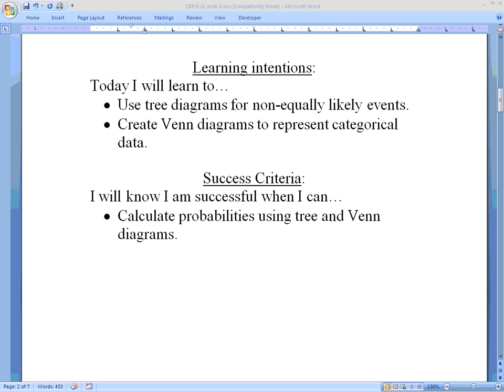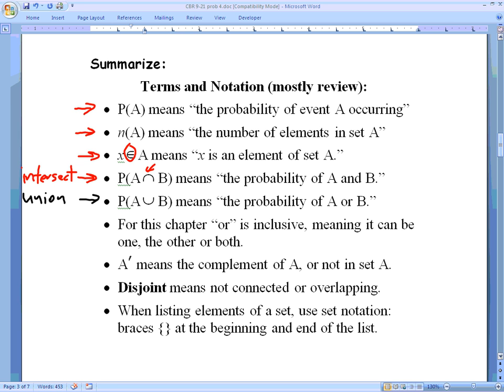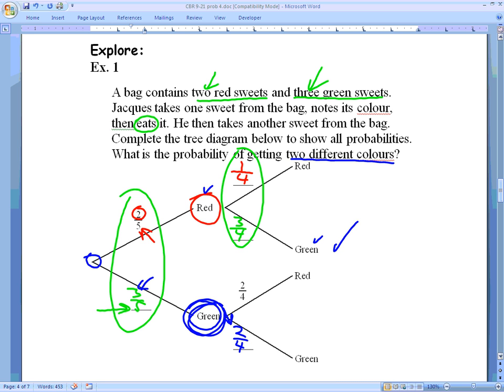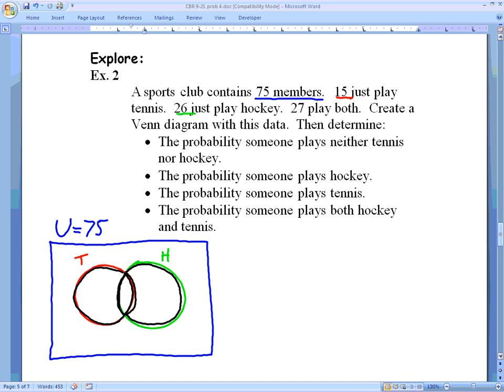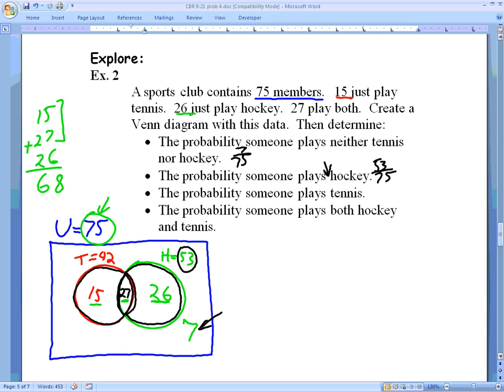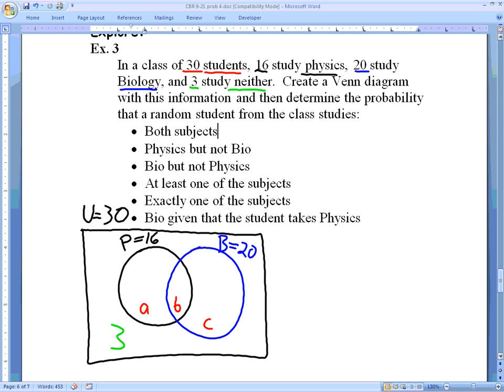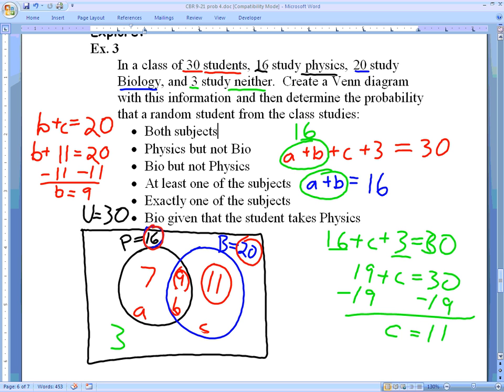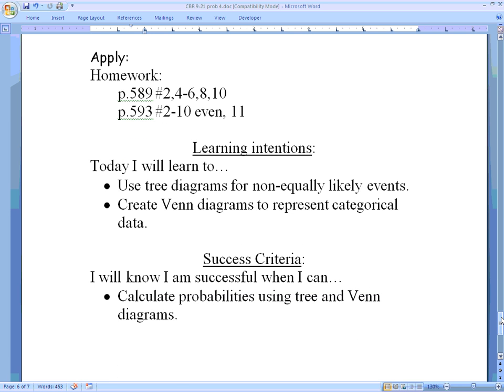IB Calculus: Probability 3 (9/15/14)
Diagrams (Venn and Tree)